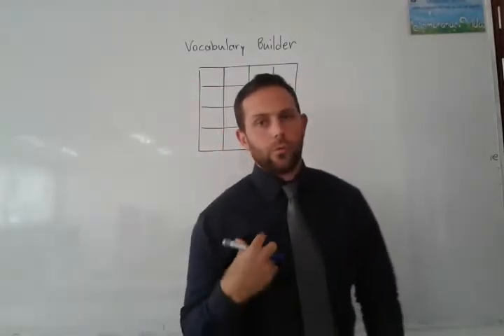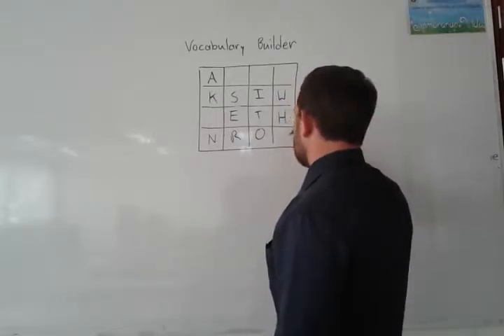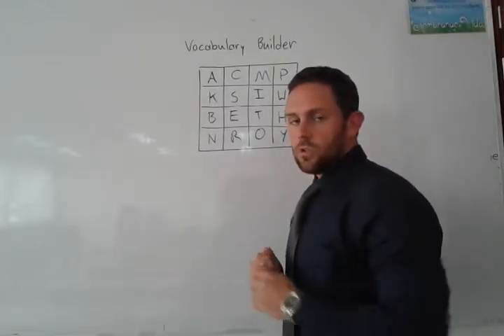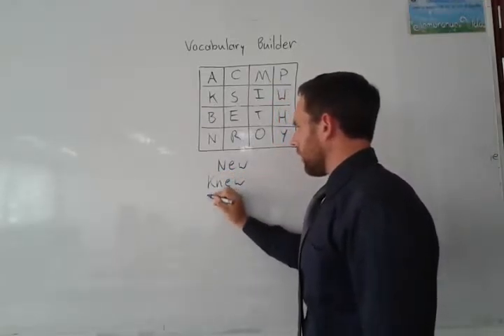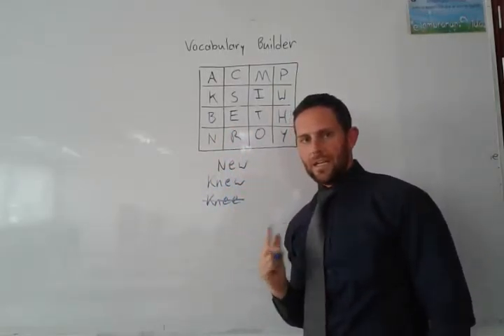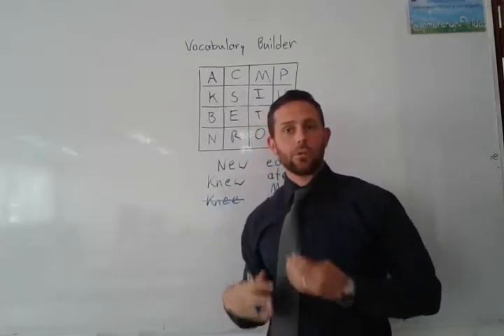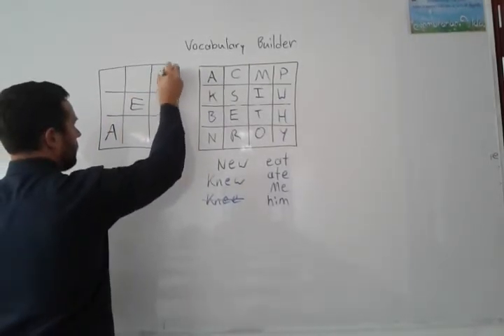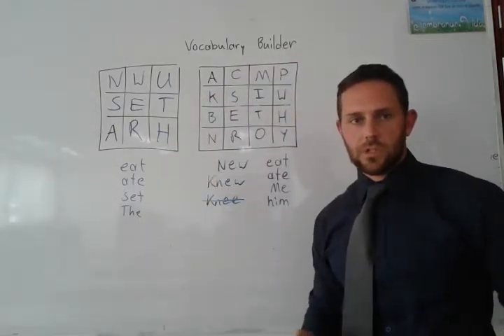Activity for English teachers- Vocabulary builder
Have fun pushing your students to learn more vocabulary